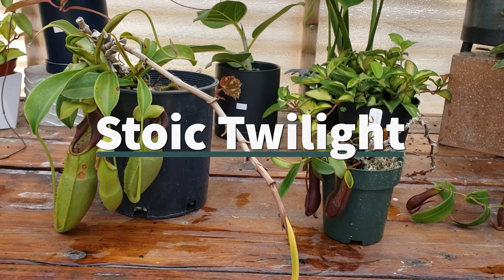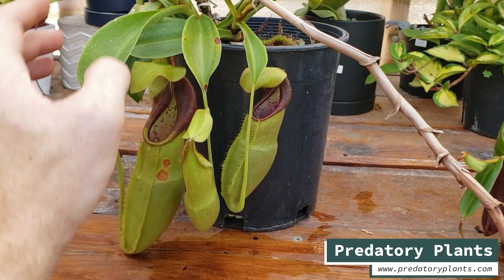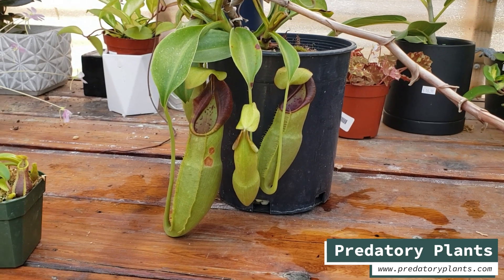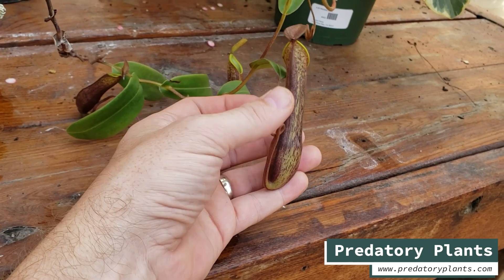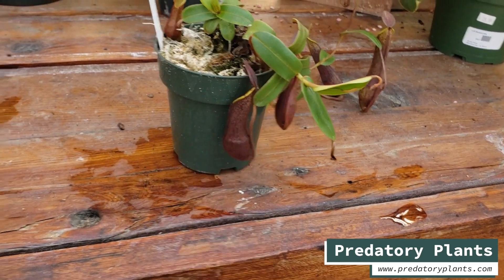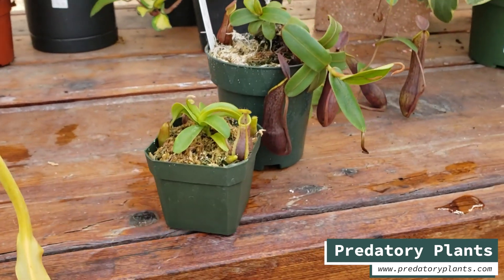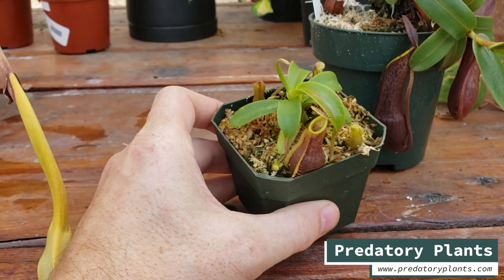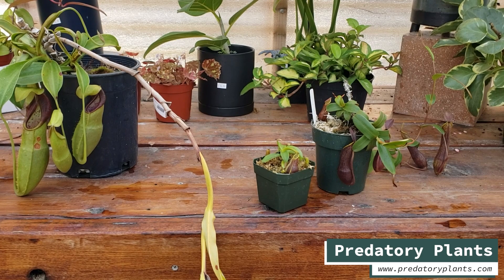Hybrid Highlight: Nepenthes Stoic Twilight (N. spathulata x tentaculata)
Nepenthes Stoic Twilight is one of the newest additions to our exclusive breeding program. The combination of the elegant, dark, petite tentaculata with the much more robust and vigorous spathulata will almost certainly lead to incredible offspring.

Tropical pitcher plants are some of the most highly sought-after carnivorous plants, and for good reason. They produce beautiful, fascinating pitchers at the ends of long tendrils that are capable of catching prey ranging from ants to mice and rats.